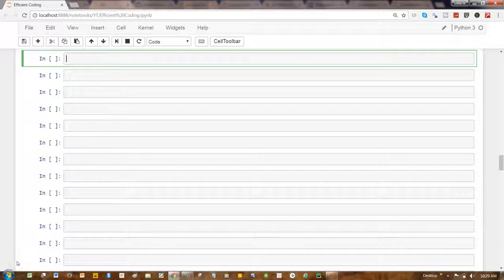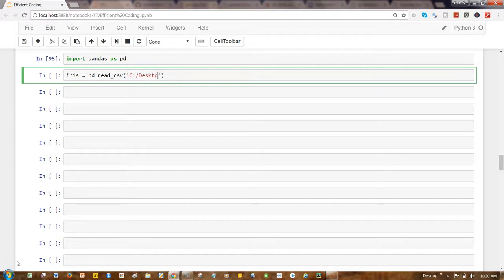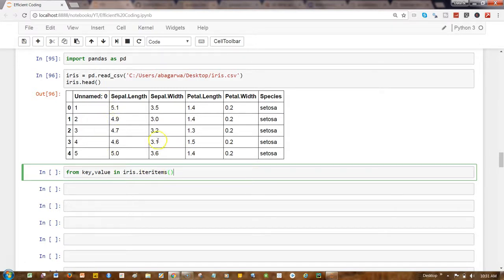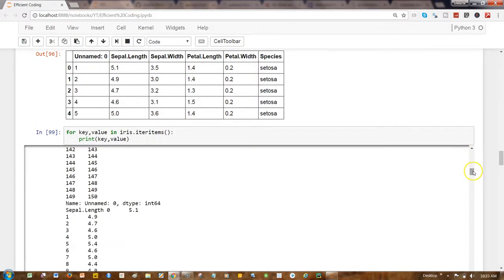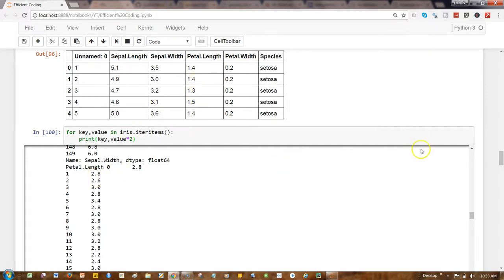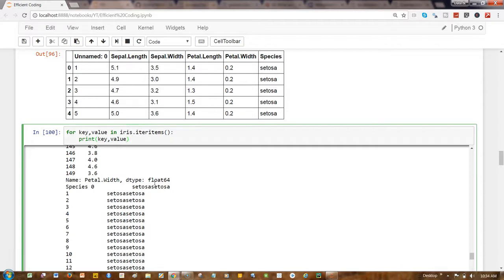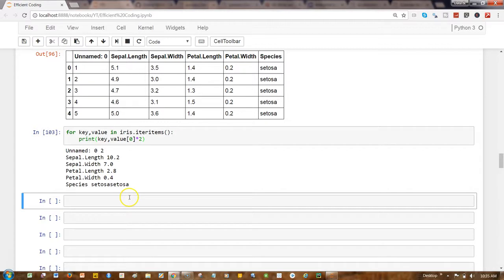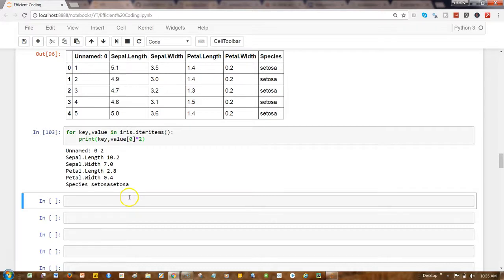How to iterate or Loop over columns of python pandas data frame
Python pandas tutorial on how to loop over columns or iterate over the columns using itermitems to get a value of single column or a specific row and apply any mathematical operation on that.